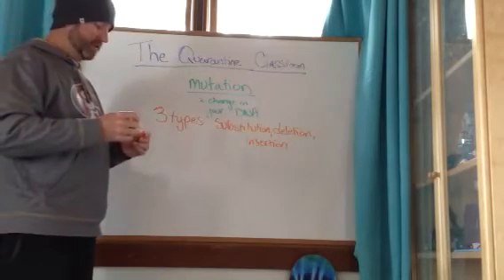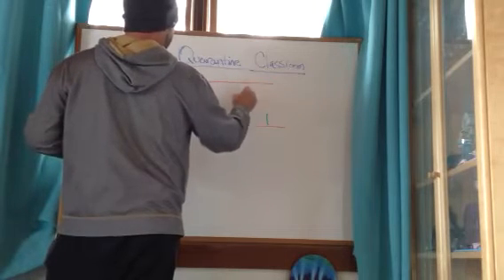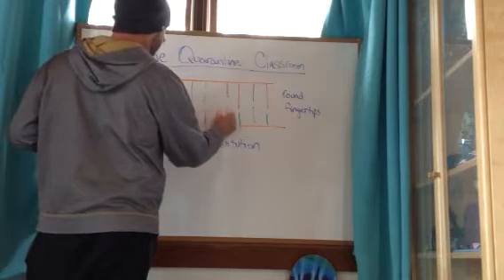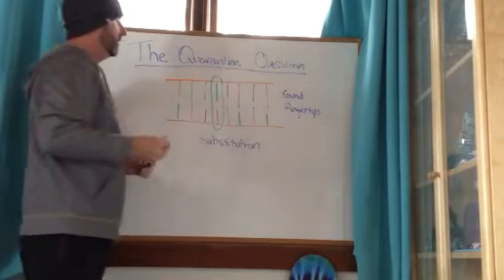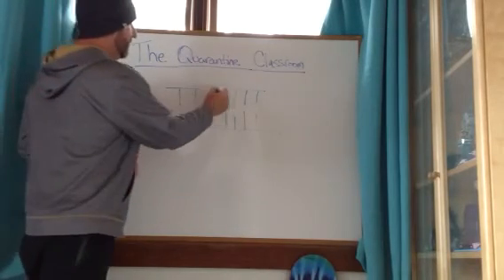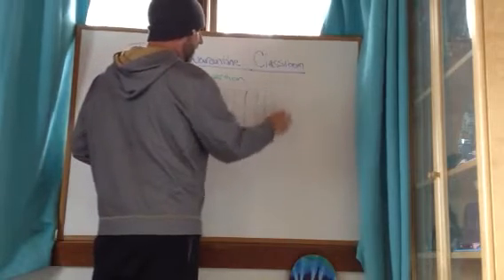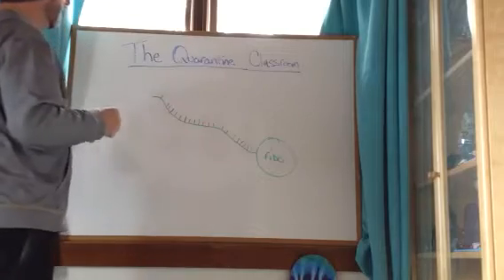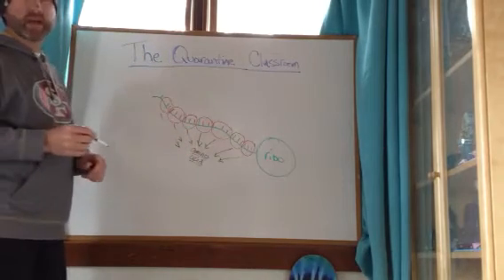Mr Neale's DNA replication and mutation lesson part II